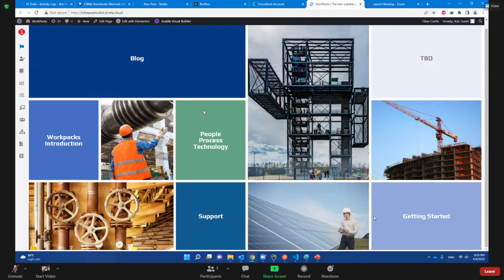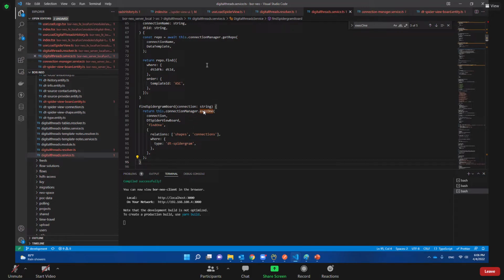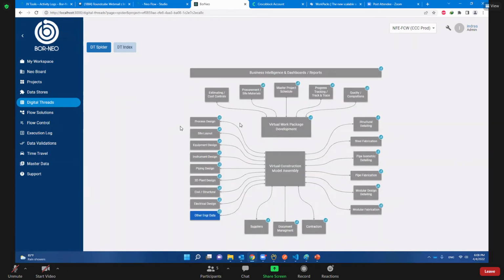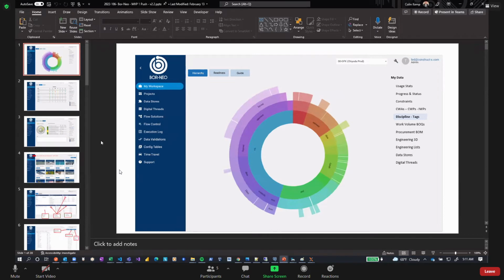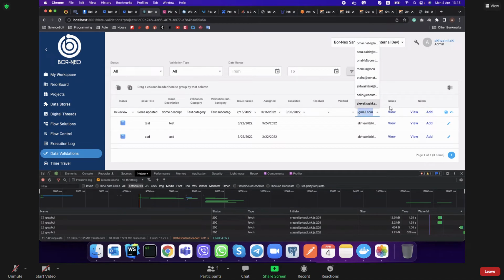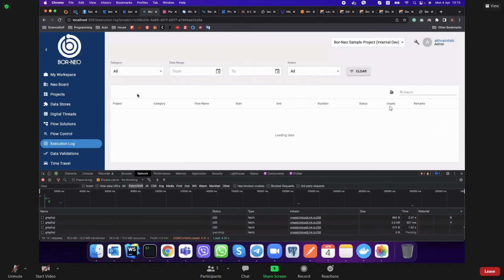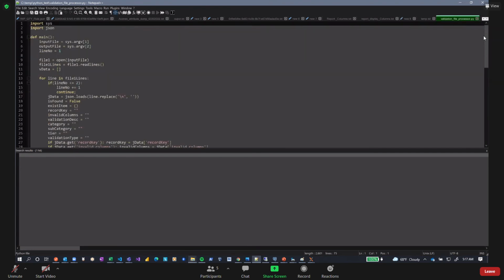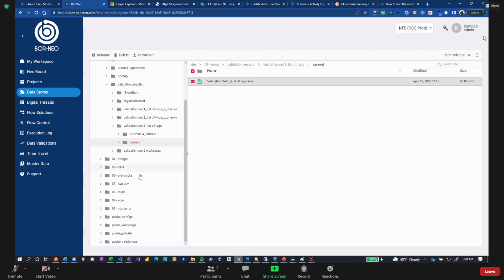Zoom Meeting 2022 04 04 13 01 23